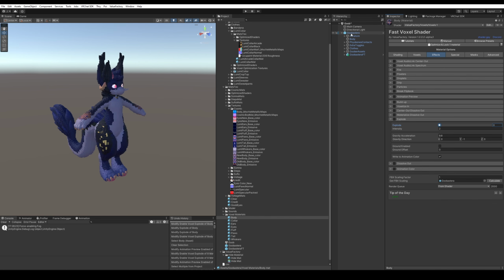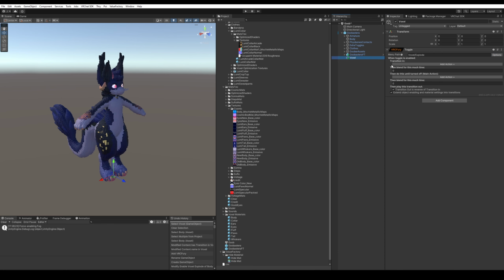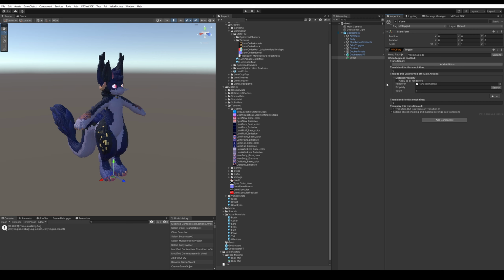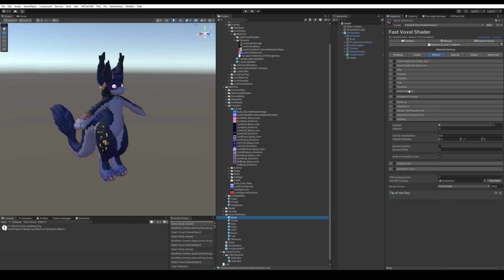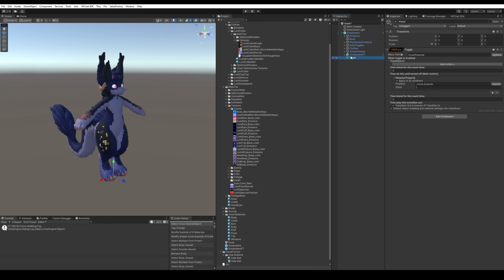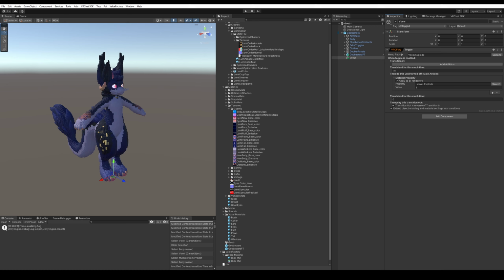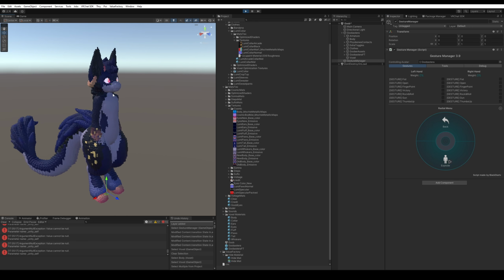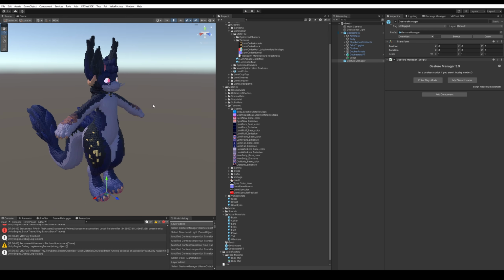Explode Animation Setup | VRChat Fast Voxel Shader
Walks through creating a transition animation for the explode (or any other) animation on the fast voxel shader for VRChat.